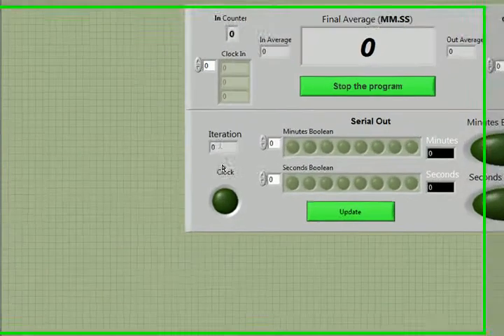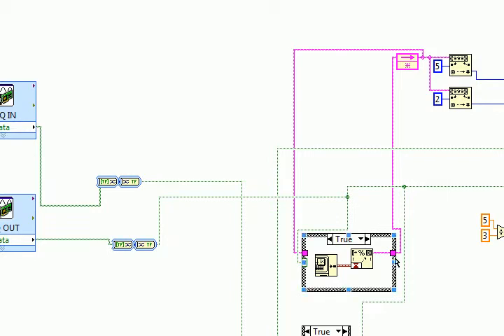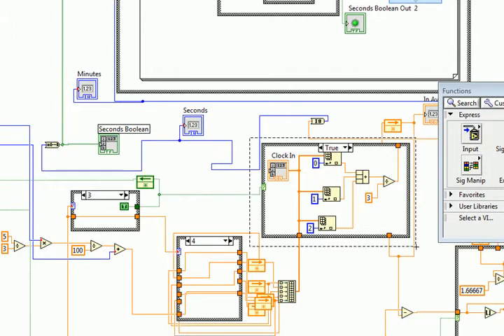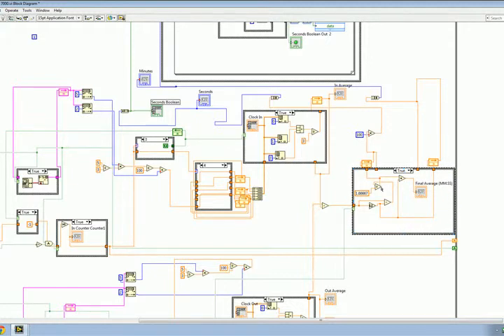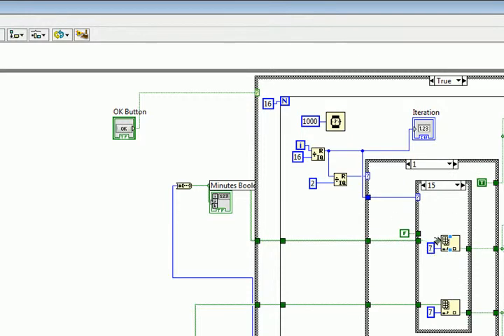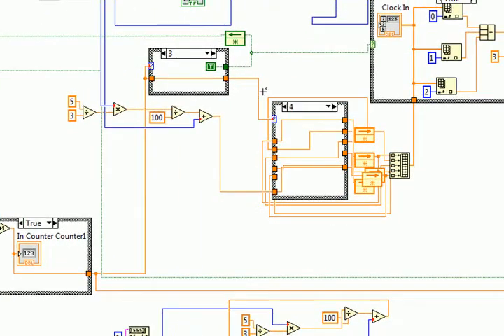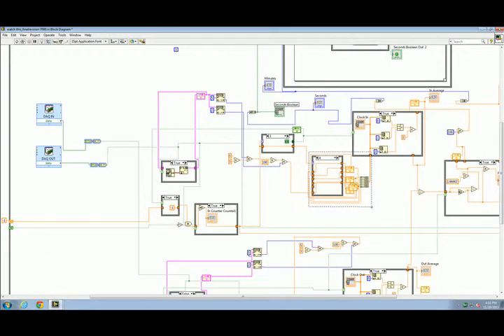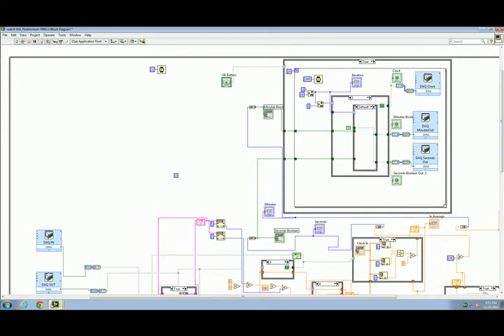In Out Timer Labview Block Diagram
This is the block diagram portion of the In Out Timer for UNCC 2013 Junior Practicum. By Brandon Beres and Dallas Levine.